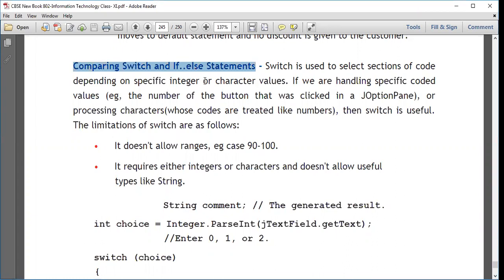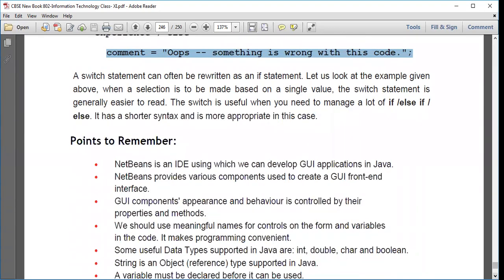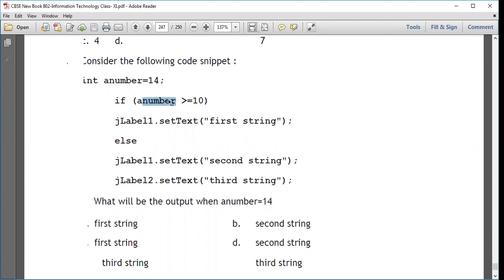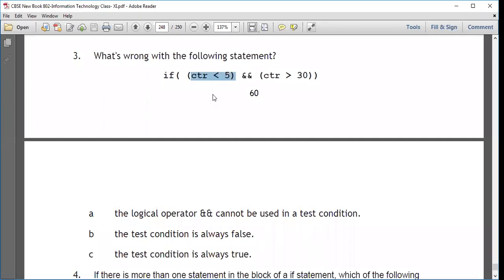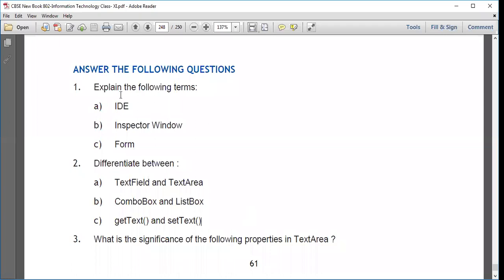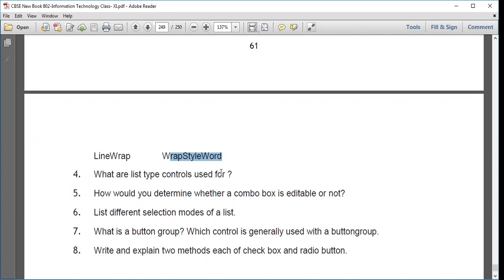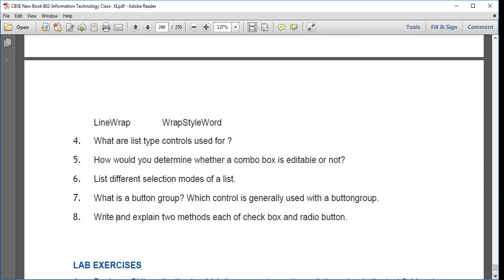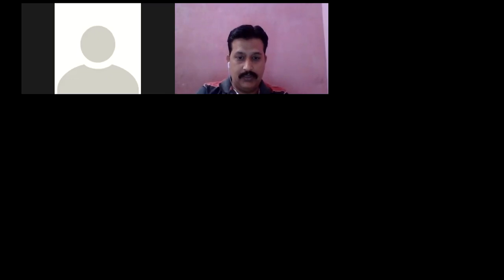Grade XI Information Technology (802 Code) Java Programming Part 11